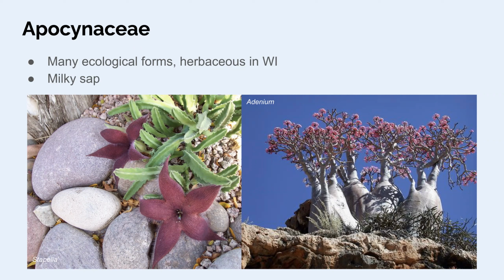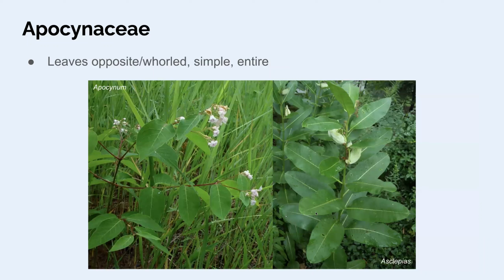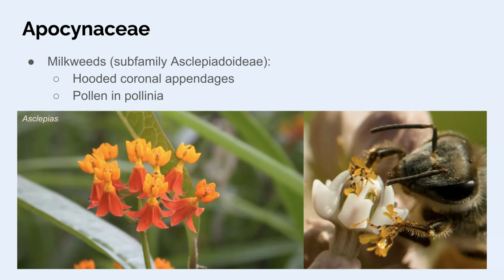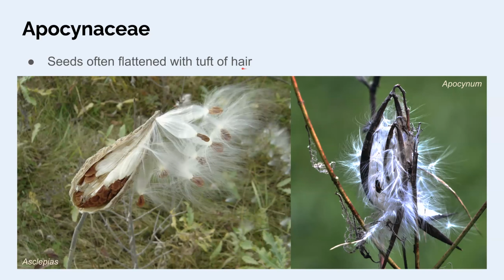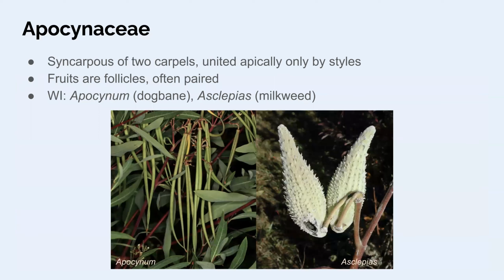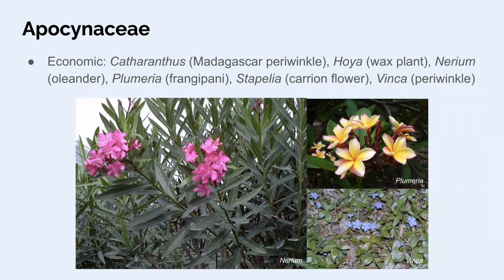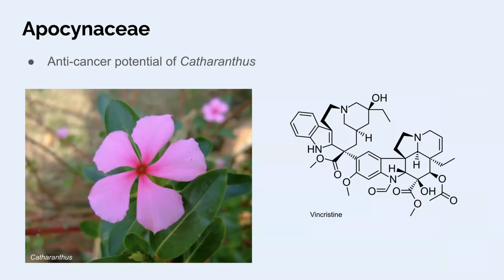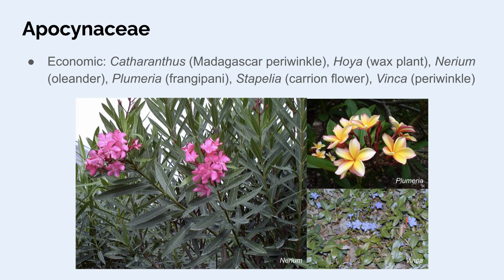Plant Taxonomy 08b4 - Large families worldwide 4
Apocynaceae